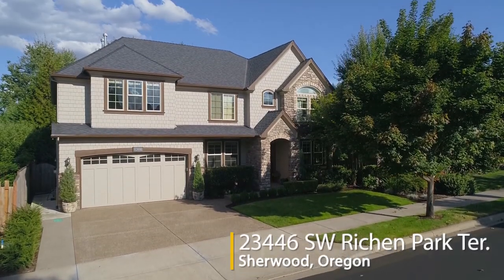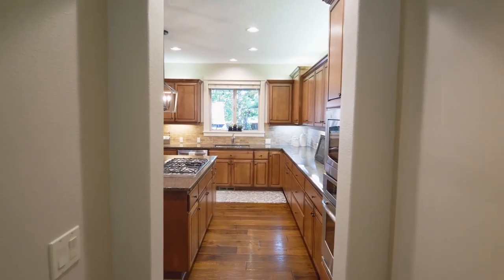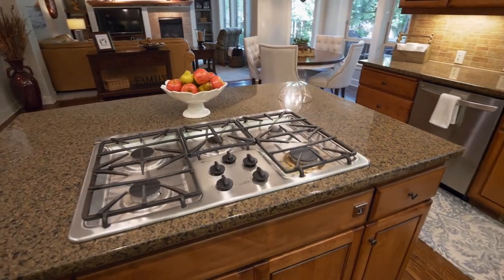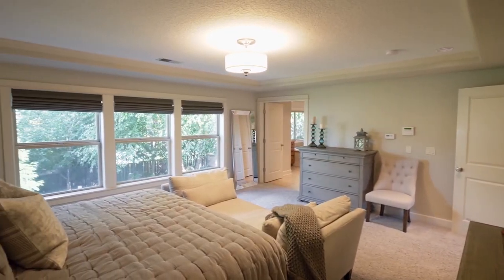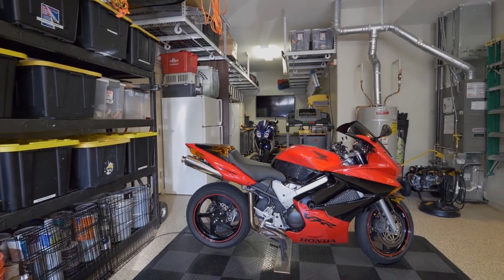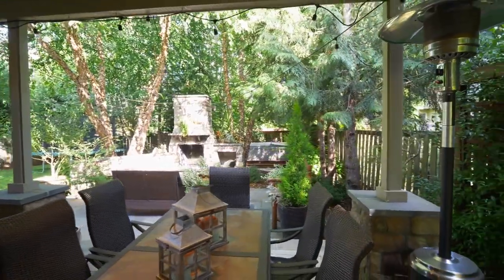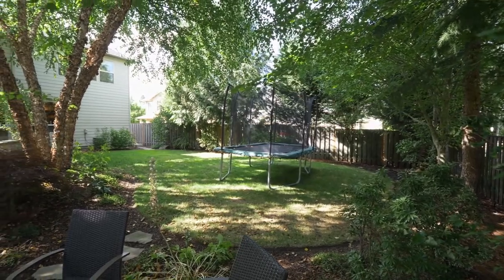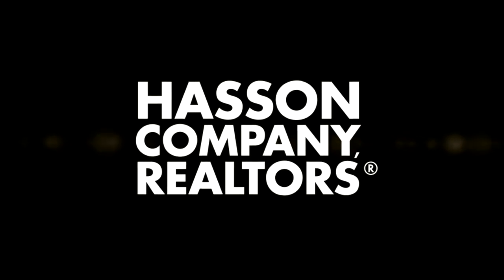Stunning Renaissance Home in Sherwood ~ Video of 23446 SW Richen Park Terrace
Gorgeous custom home in sought after Richen Park neighborhood. 3,591 sq ft/4 beds/3.1 ba. Custom details throughout, beautiful woodwork, millwork, rich hardwood floors. Backyard oasis with custom stone fireplace. Contact Jason and Amber Gardner with the Gardner Team for your personal tour.